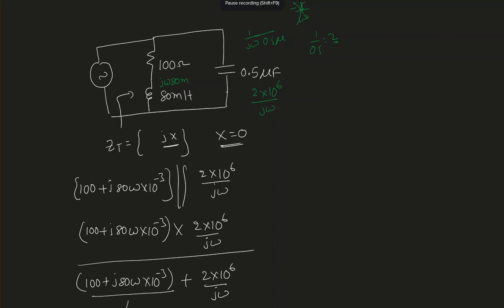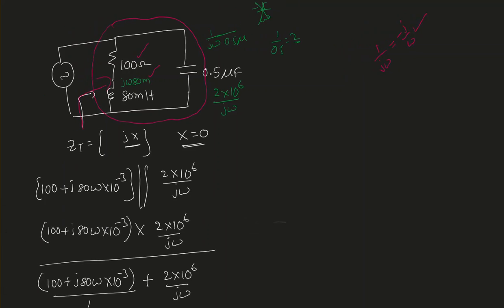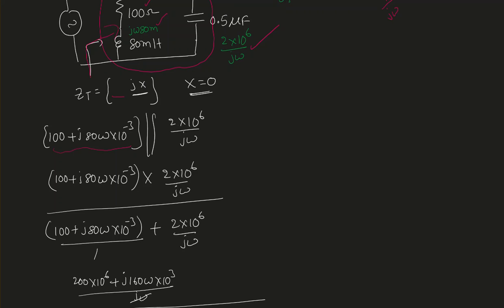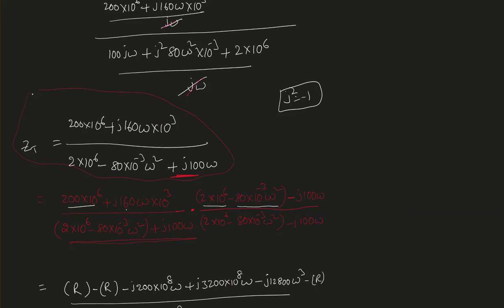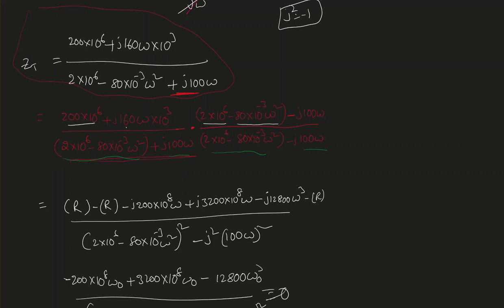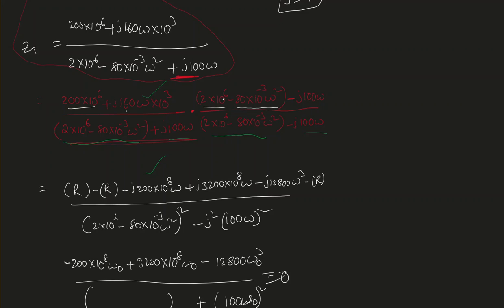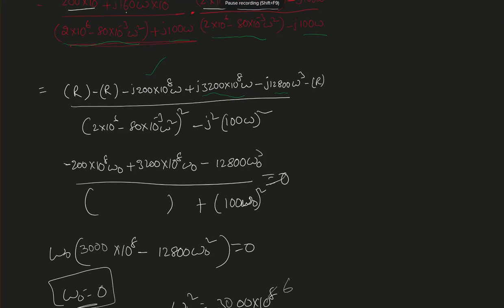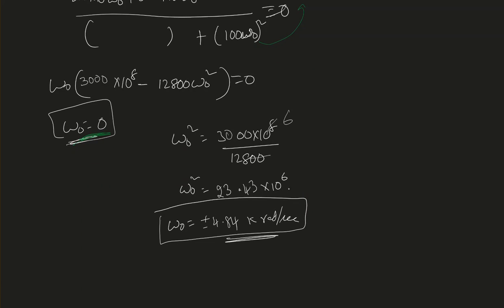Resonance in RLC Circuit 005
found the resonance frequency of an electrical circuit